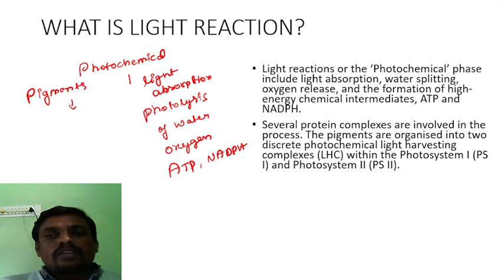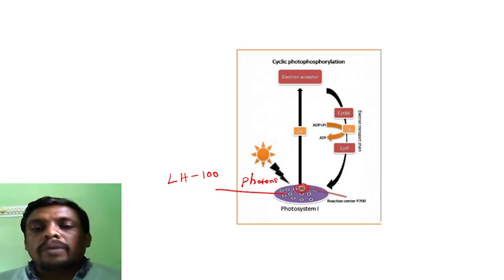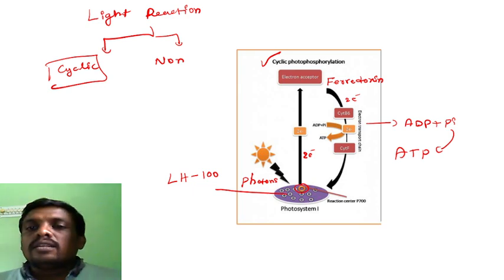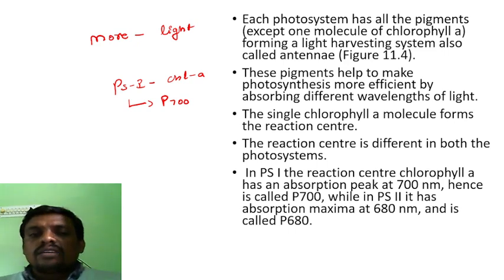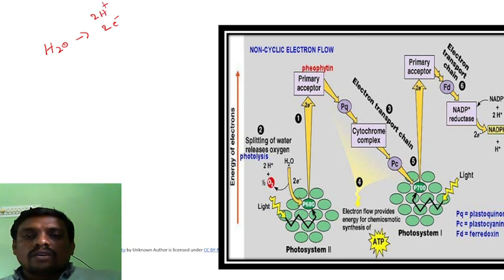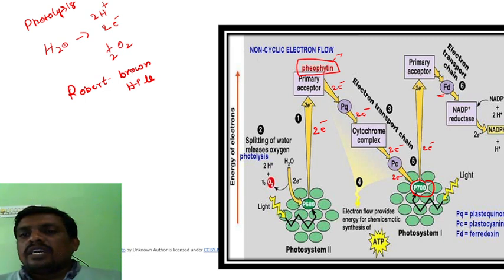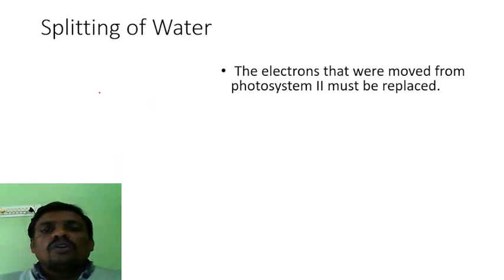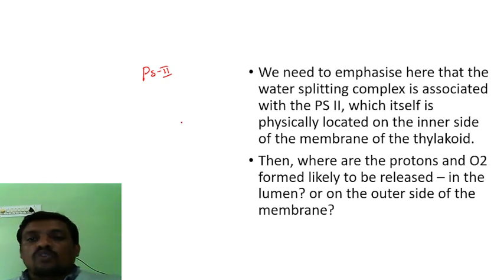NEET-Part-4-Photophosphorylation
The light reactions capture energy from sunlight, which they change to chemical energy that is stored in molecules of NADPH and ATP. The light reactions also release oxygen gas as a waste product